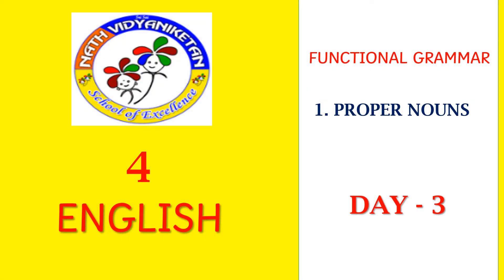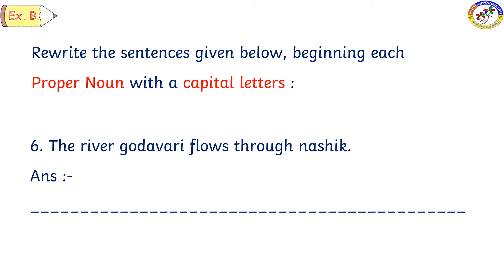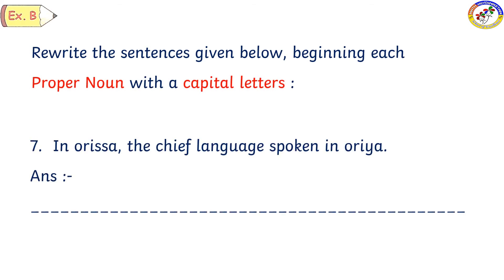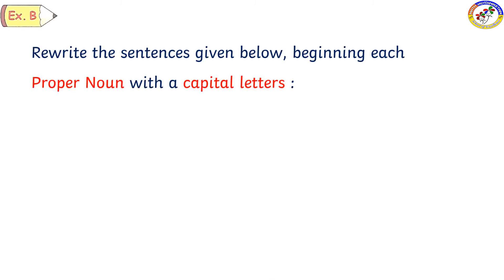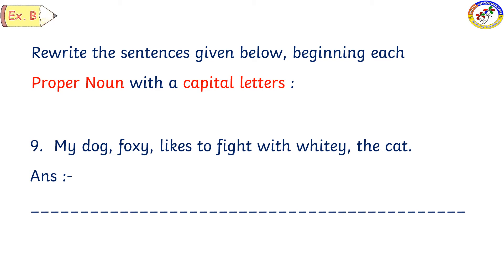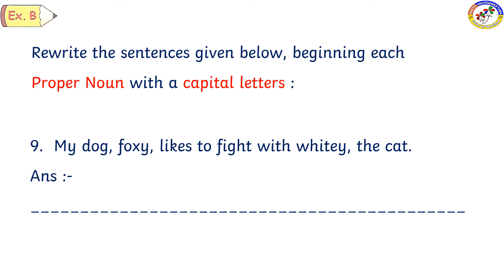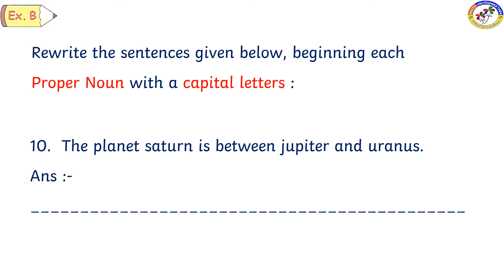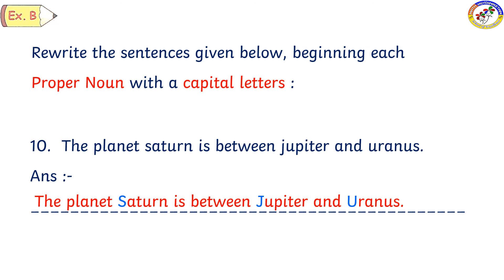IV ENG GRA DAY 3 1 proper nouns